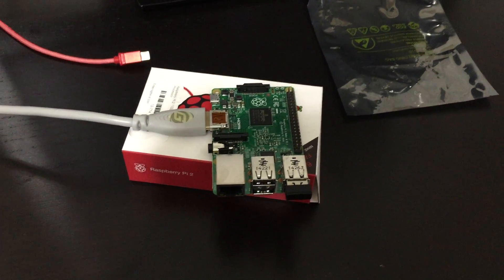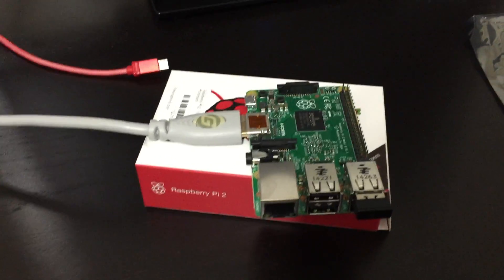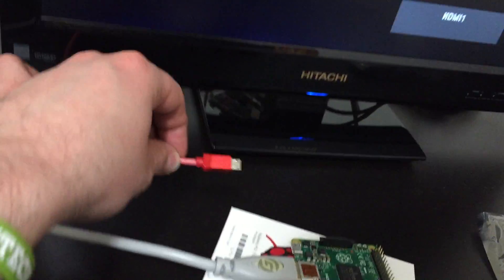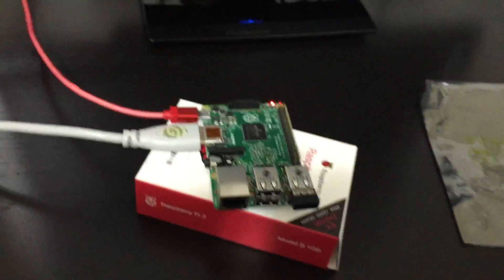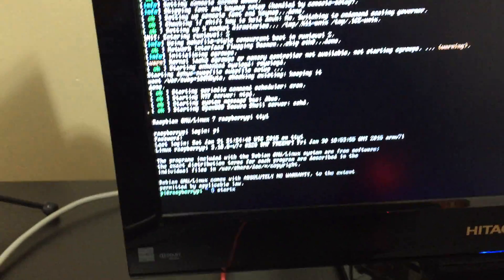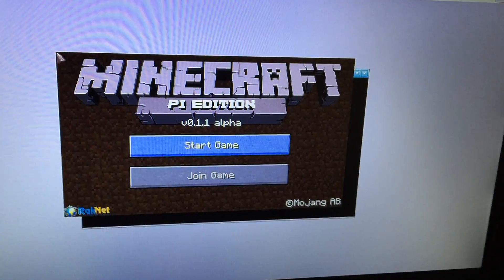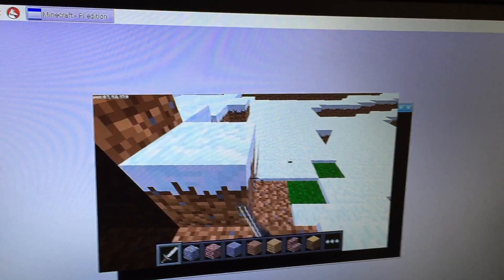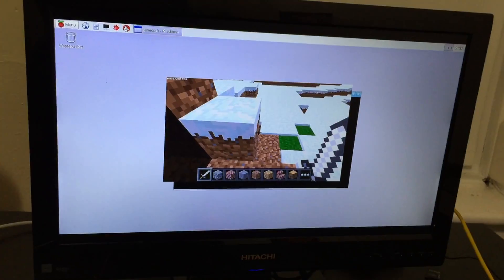Raspberry Pi 2 First Boot!